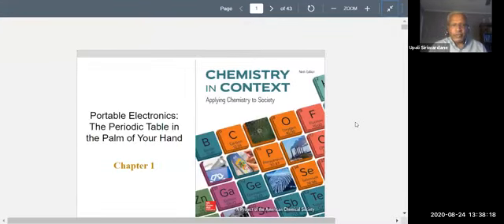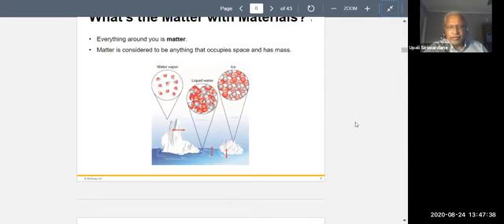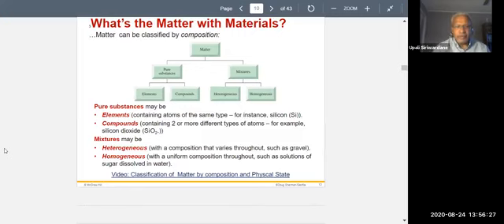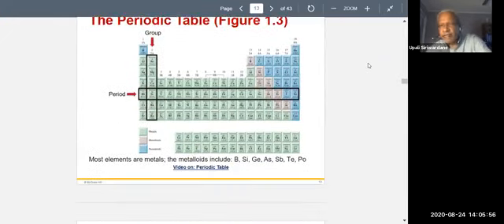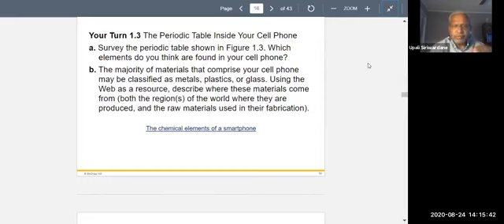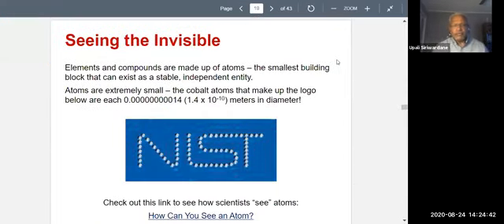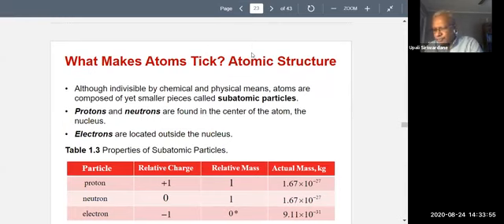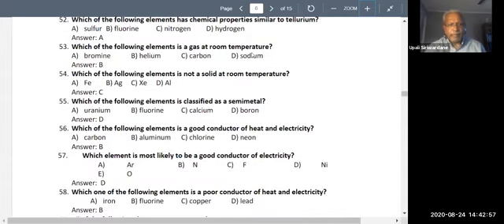CHEM-101-Fall-2021-Chapter-1-Zoom Class meeting-Day-4 video